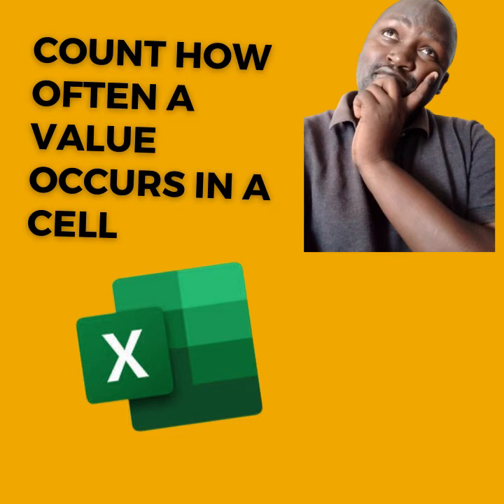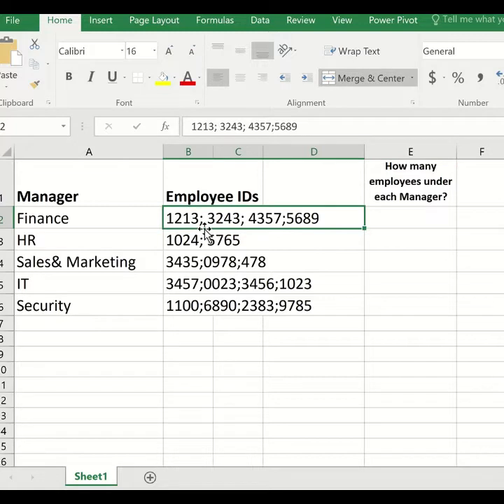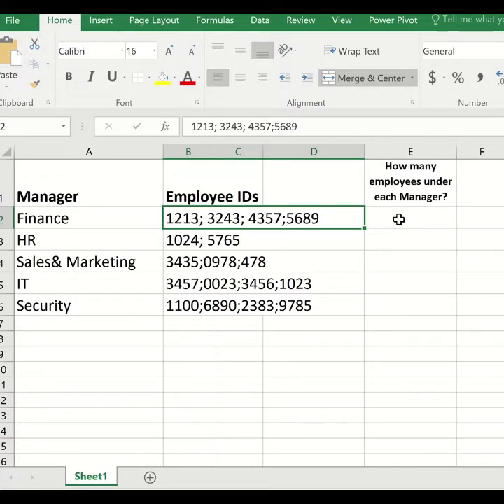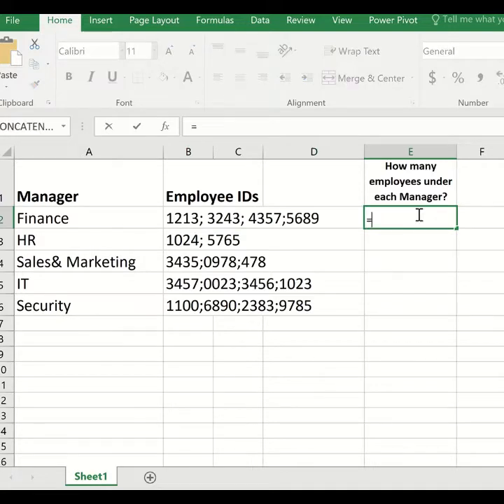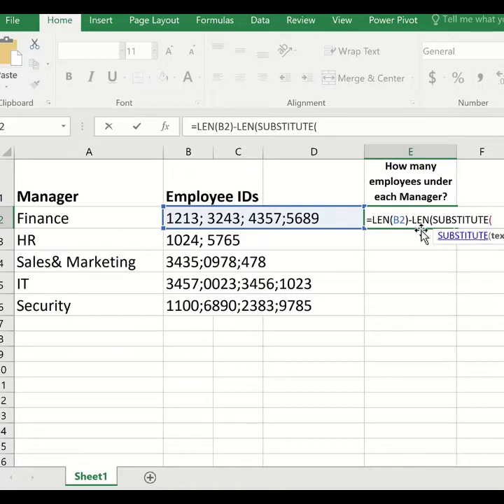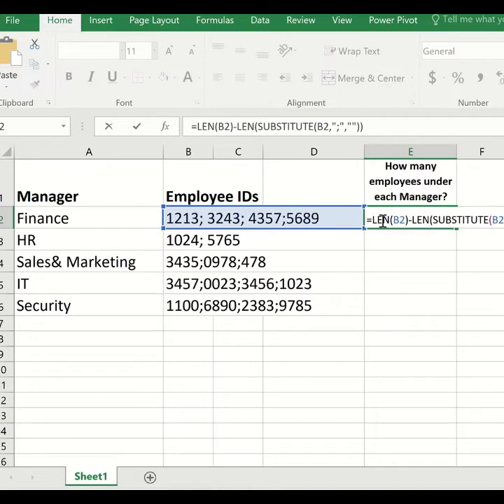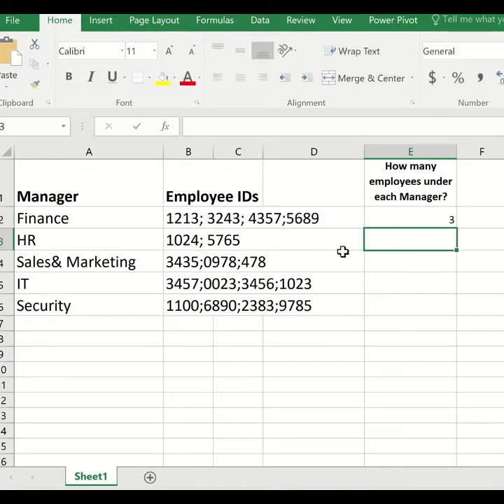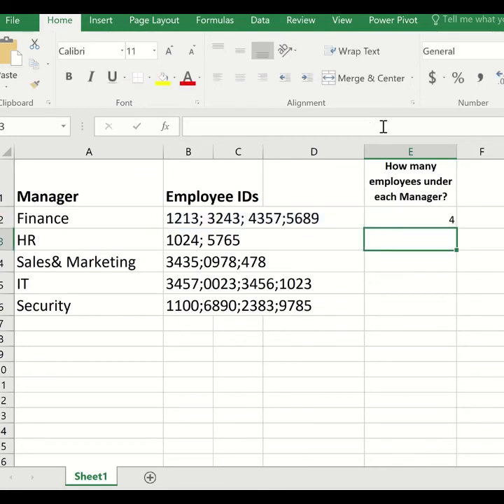How to Count the Occurrence of Values in a cell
Have you ever worried about knowing or counting how often a value cour in a cell, here is a shot challenge for you in excel.